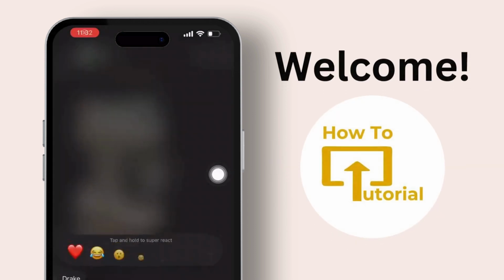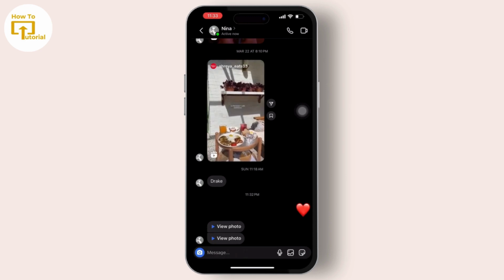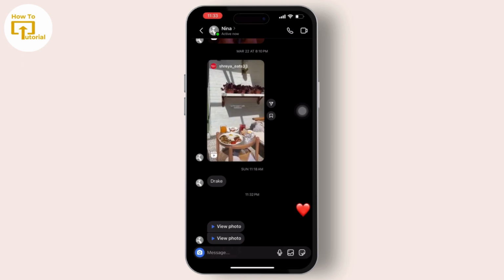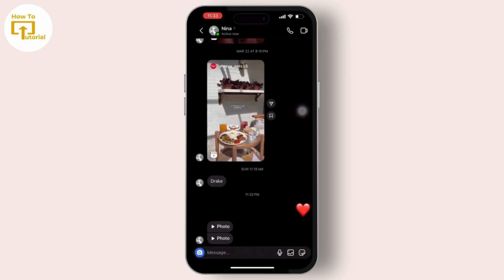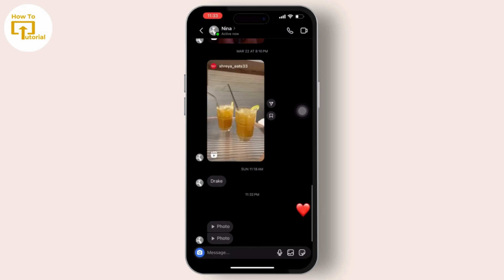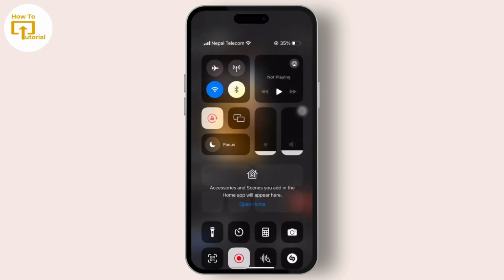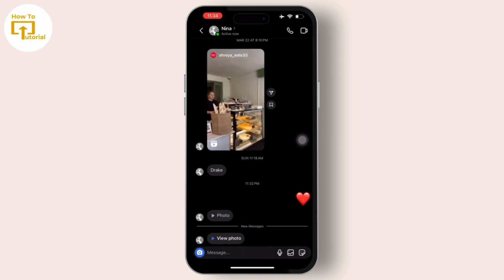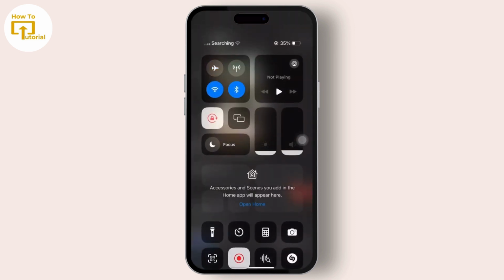How to Reopen Instagram Photos Already Viewed Mobile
Easy tutorial on How to Reopen Instagram Photos Already Viewed Mobile. Easily reopen Pics on Instagram with this guide video.

Struggling to view a photo again after accidentally closing it in Instagram? You're not alone! This video from Login Helps reveals two methods to reopen those elusive Instagram photos on your mobile device in 2024.

© Login Helps